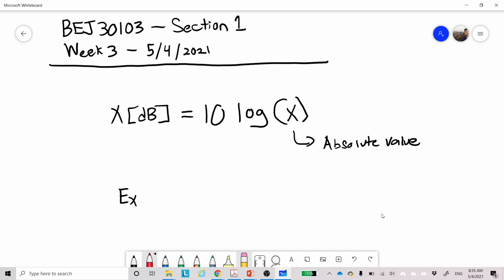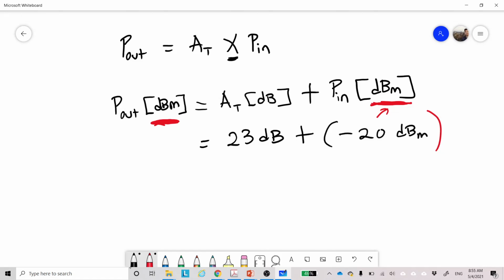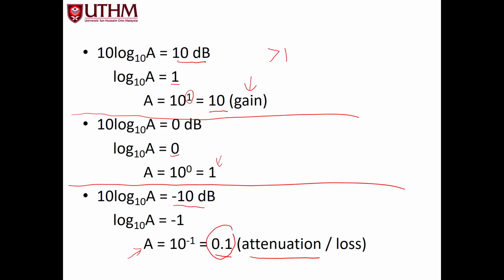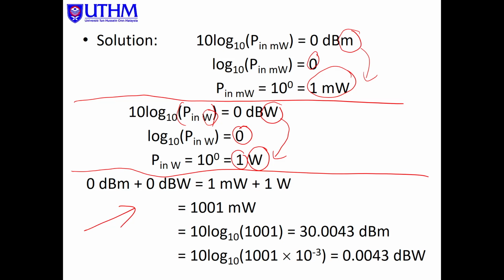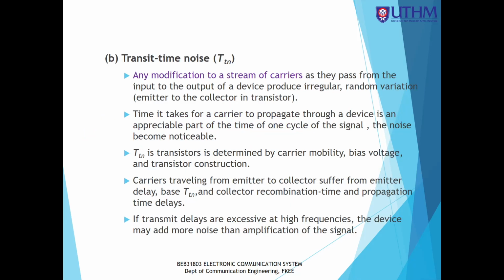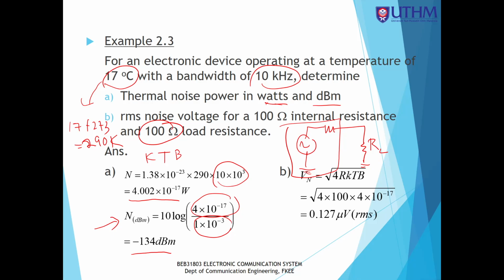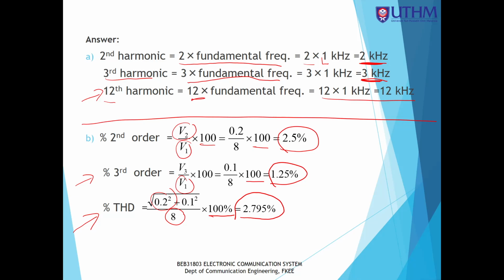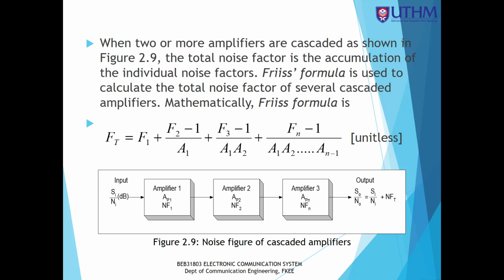Lecture Video - Week 3 - 5 April 2021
dB calculation, Noise, SNR, Noise Factor, Noise Figure